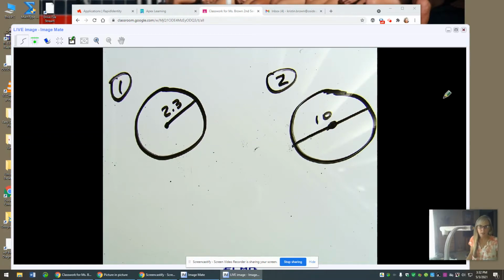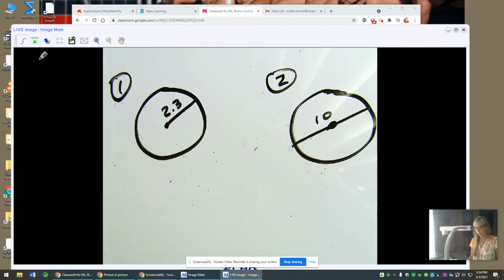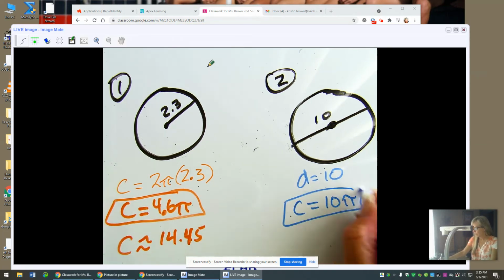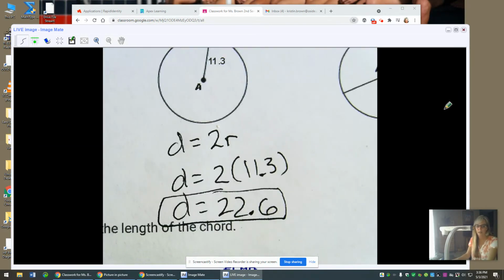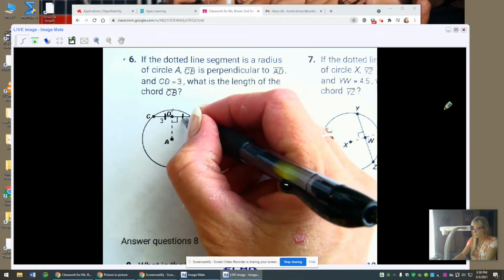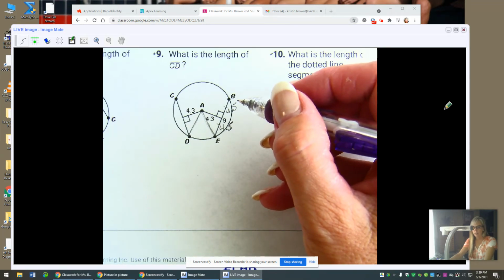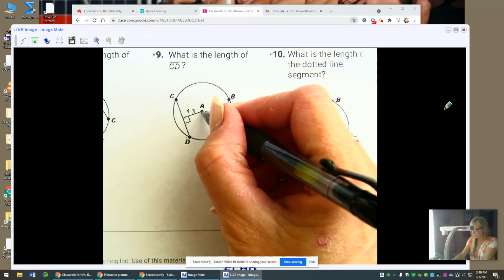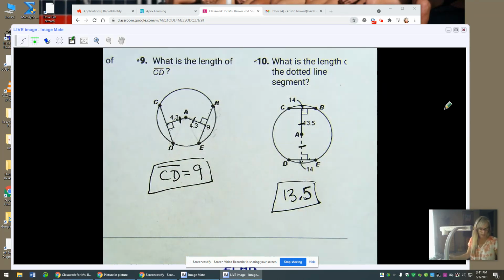5.2 check up